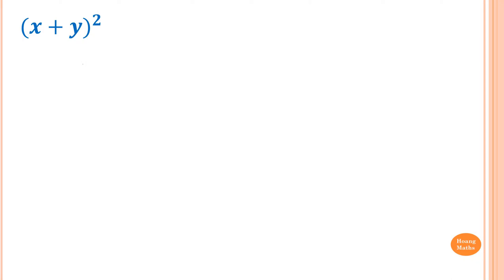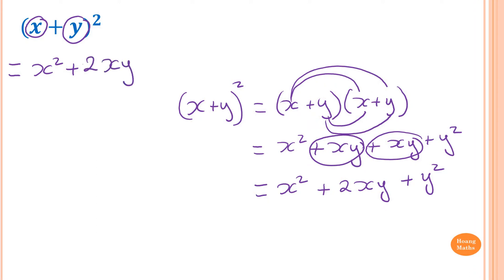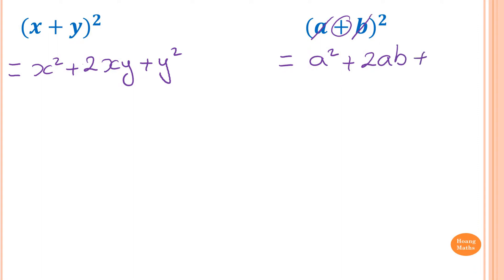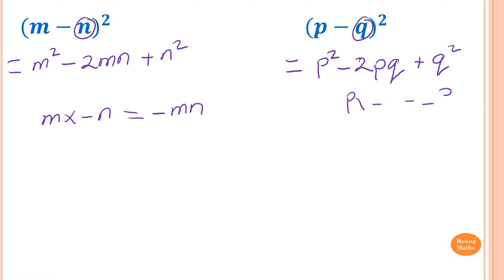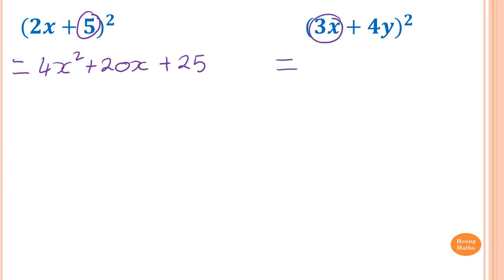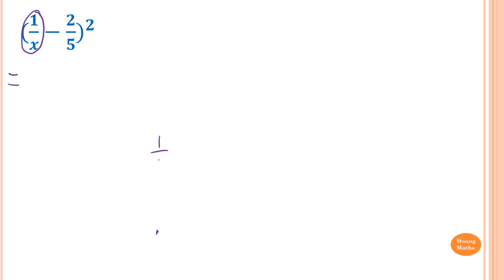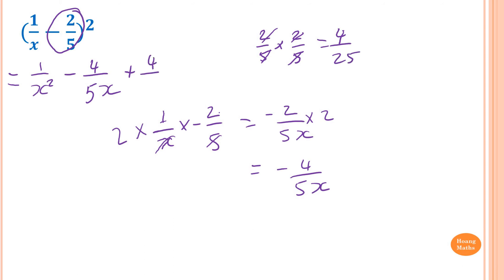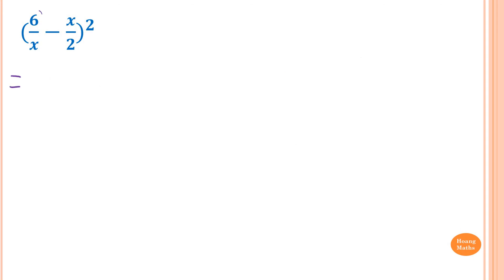Removing Brackets Involving Perfect Squares